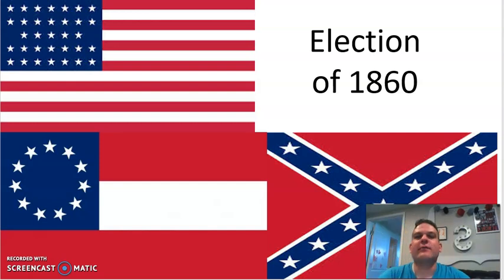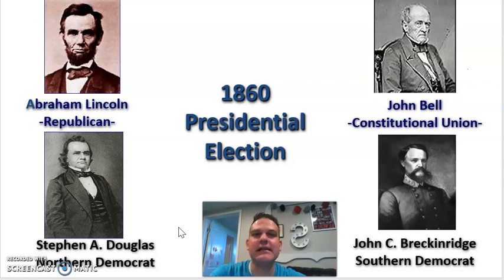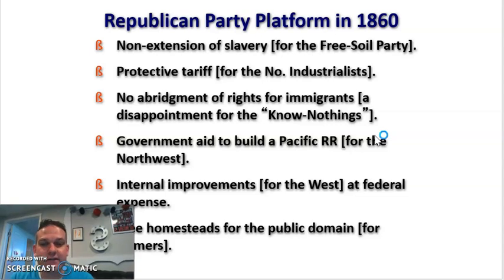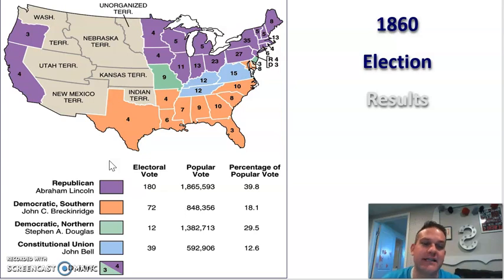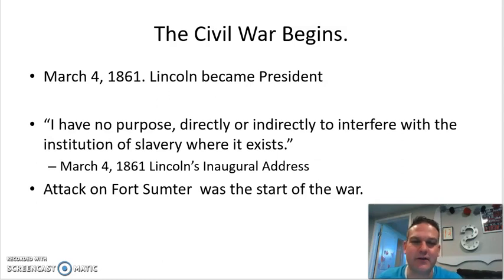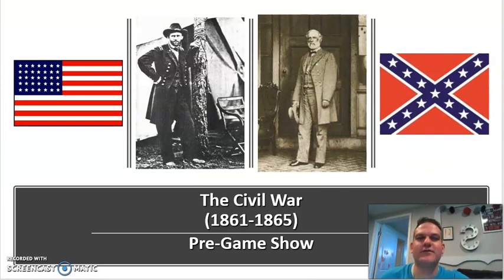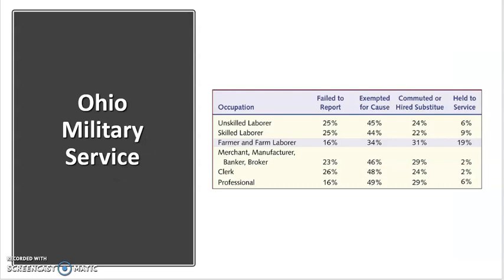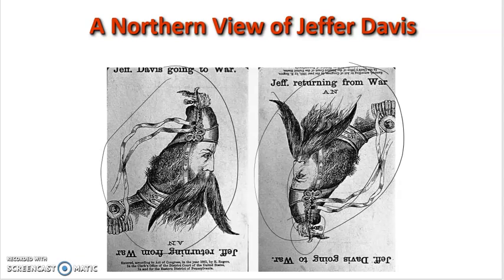Election of 1860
For My US History Class.